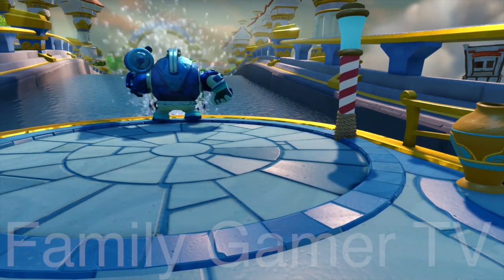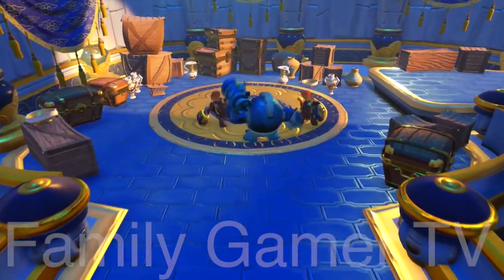Skylanders SuperChargers - Dive-Clops Official Reveal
We get an exclusive look at Dive-Clops and Dive Bomber at E3 this morning. We are the only channel to have access to the character and have to say he is kind of great. Not least as he is the cousin of Eye Brawl.

"Dive-Clops is the twin brother of Eye-Brawl. When he was young, his batwings were blasted off by pirates while flying over the Swirling Sea, causing him to plunge into the abyss below. After rolling on the bottom for several days, he was discovered by an underwater civilization of Jelly Dwarves. They were instantly fascinated by the bizarre looking eyeball and took him back to their Corral Castle, where they built him a magnificent dive suit that would allow him explore the depths of the sea. But everything changed when Dive- Clops decided to venture to the mysterious Whirlpool of Destiny deep within the ocean. As he got closer, he suddenly felt pulled by its immense power, and reemerged to discover that thousands of years had passed! Now with his destiny before him as a member of the Skylanders, Dive-Clops lets the minions of Kaos know that there are many dangers of the deep"

"Dive Bomber is a heavy duty aquatic battle tank! With enchanted metal plating capable of withstanding the immense pressure of the deep ocean, evil has nowhere to hide when Dive-Clops is in pursuit!"